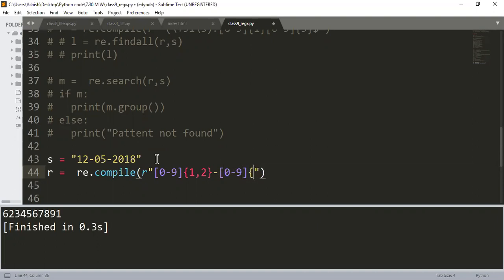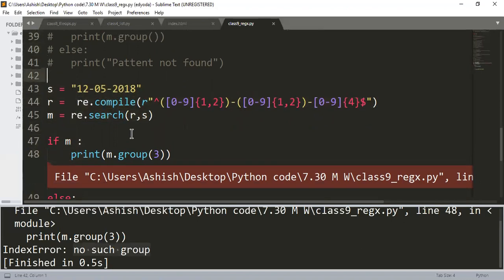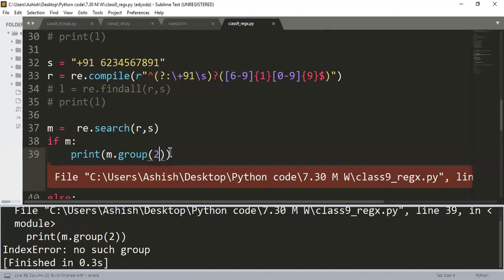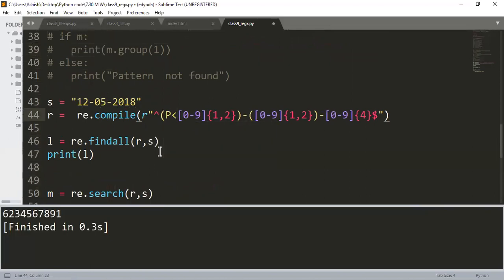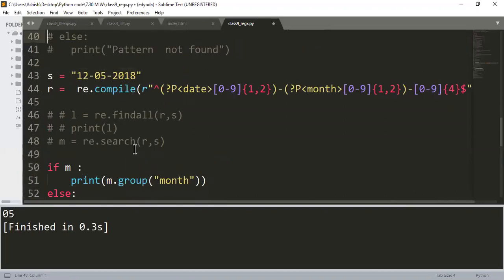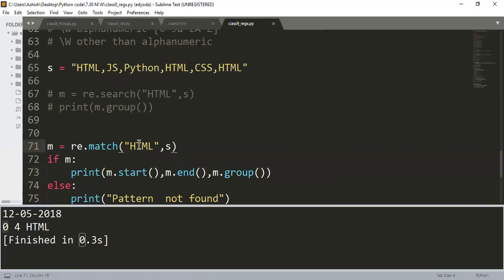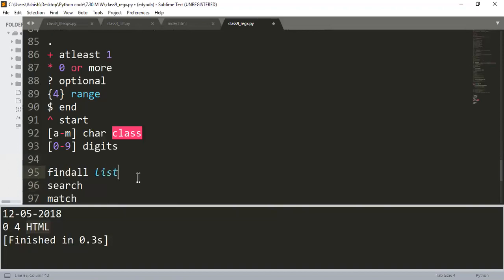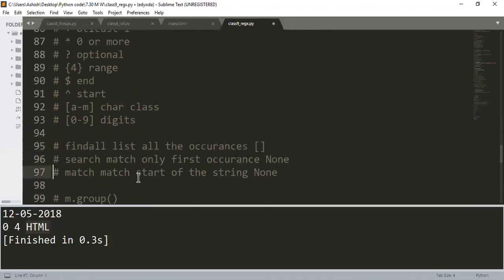Python Regular Expression Part2 | March 3